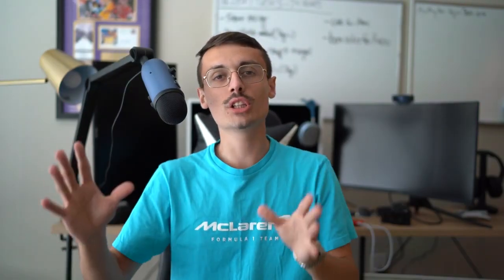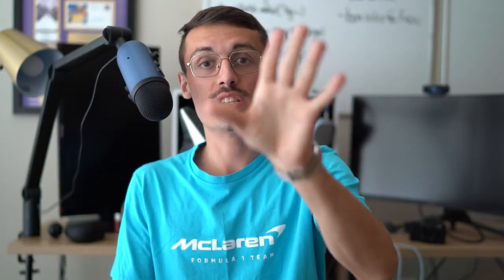Mastering the Art of Overcoming Tough Sales Objections